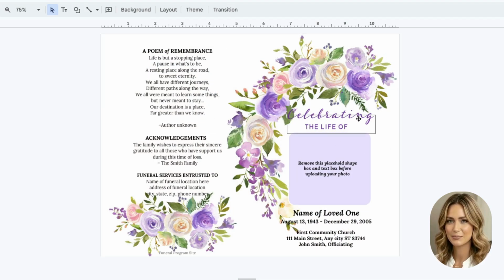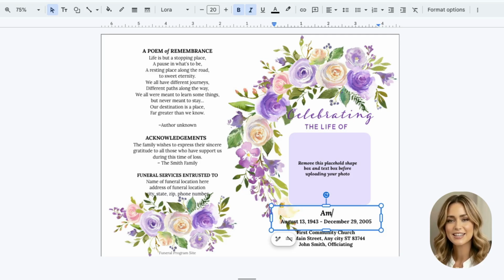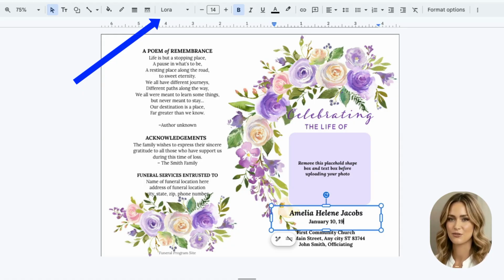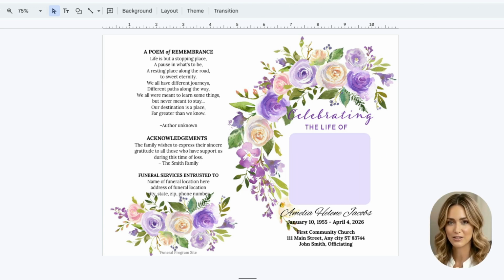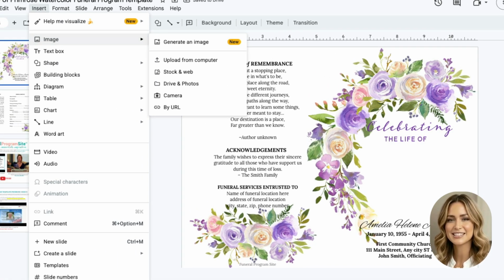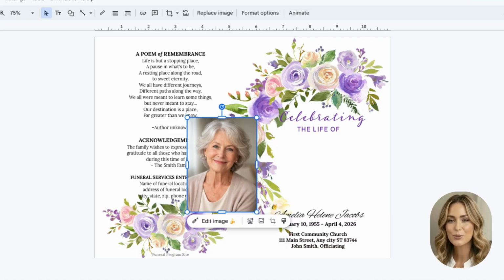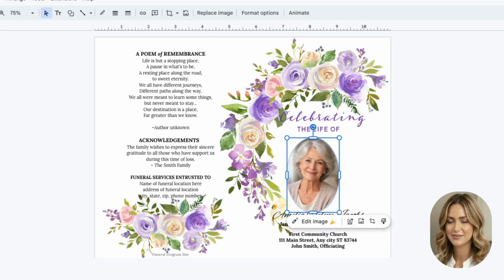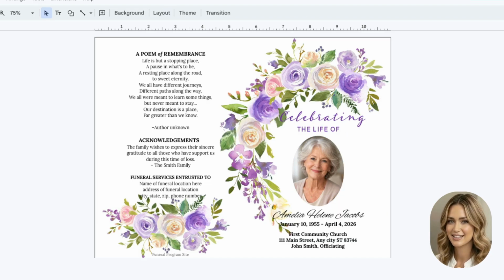Editing The Funeral Program Template - Lesson 4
guides you step by step through how to edit your funeral program template quickly and confidently. In this video, you’ll learn how to update text, replace photos, and personalize each section so the program truly reflects your loved one’s life and service. No design experience is required, and everything is done using simple, easy-to-follow tools.

This tutorial is ideal for families who want a meaningful, professional-looking funeral program without added stress. We’ll show you how to make changes efficiently so you can focus on what matters most during this time. All templates featured in this video are available exclusively from The Funeral Program Site.